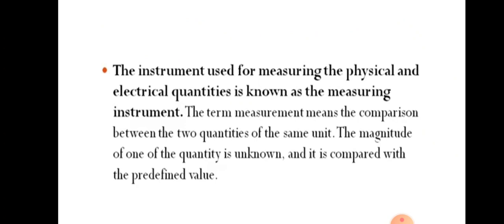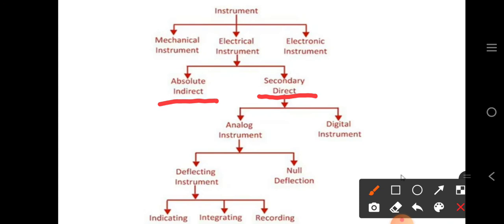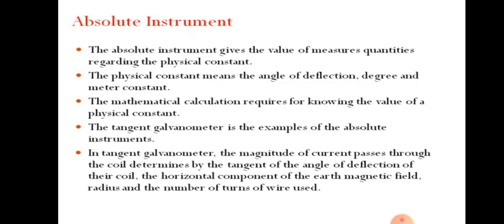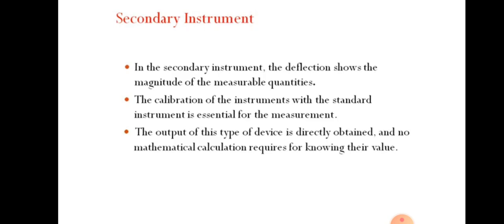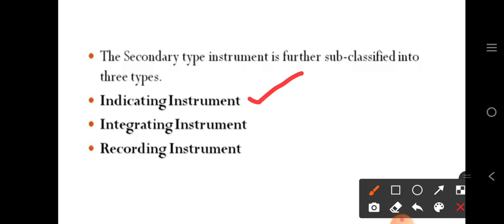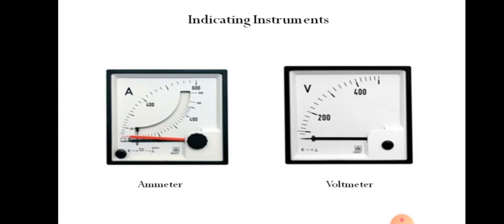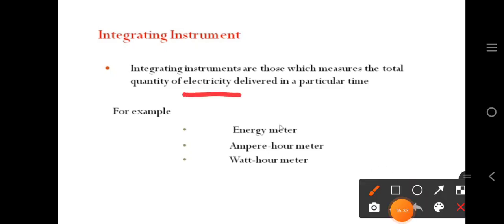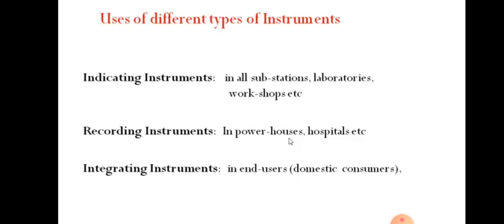Video no 6/Absolute and secondary instruments/Electrical measuring techniques